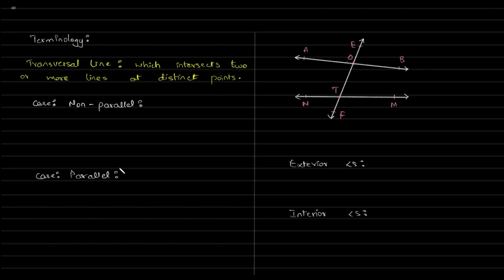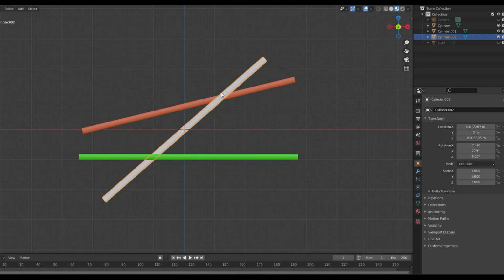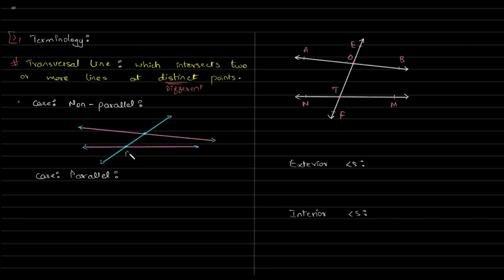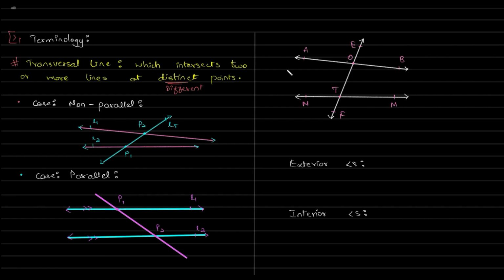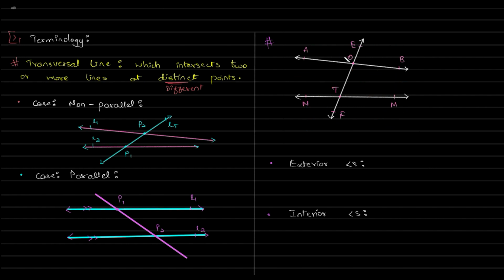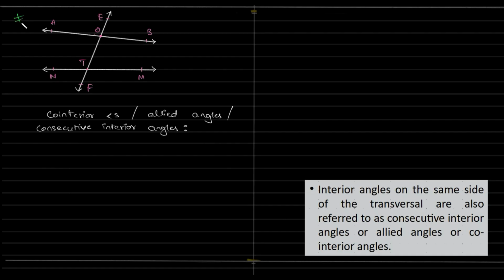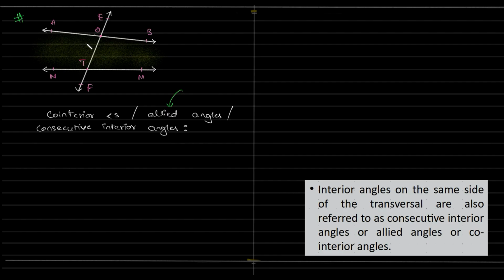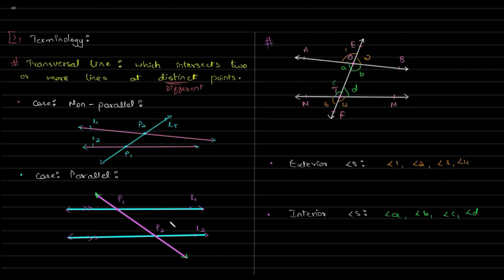6 02 A 1 Terminology in Parallel Lines E